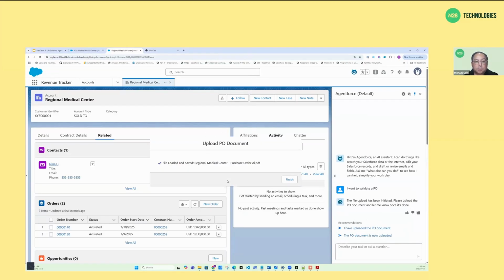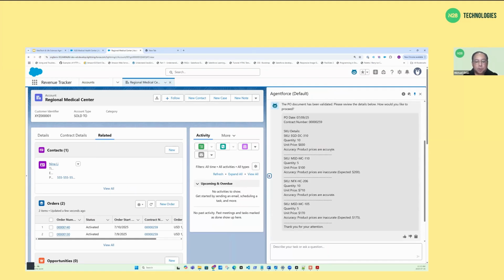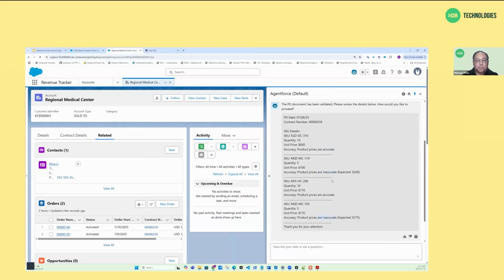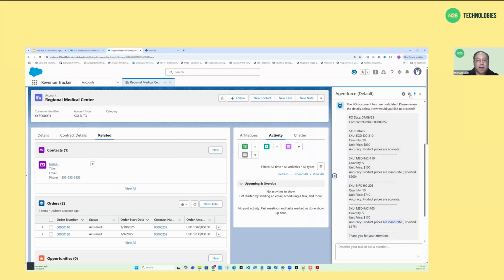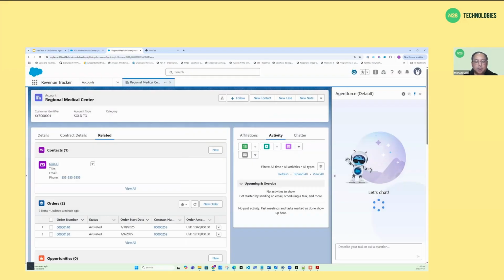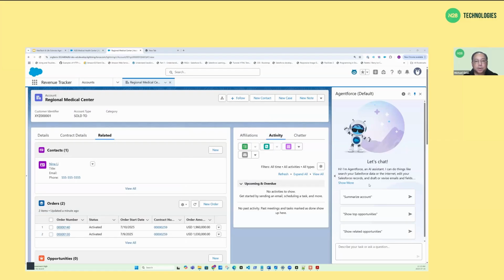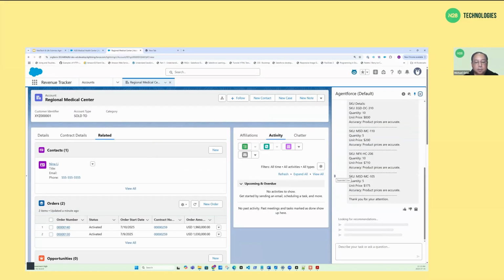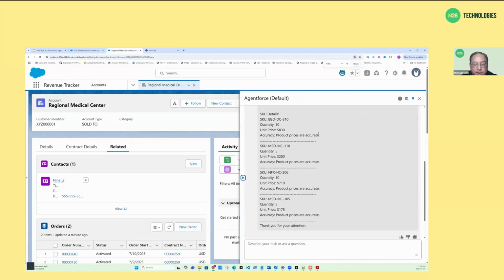N28 Technologies AI Agents Demo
N28 Technologies AI Agents Demo for validating a PO to processing an order.